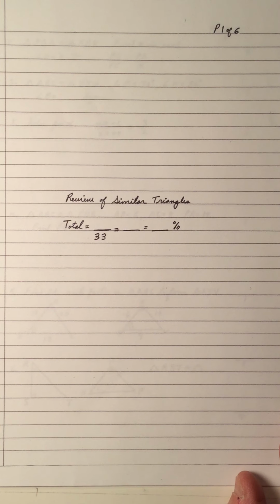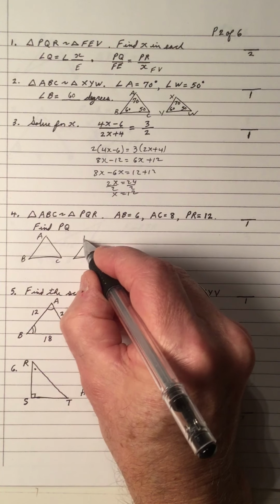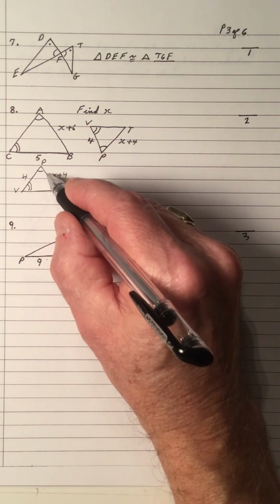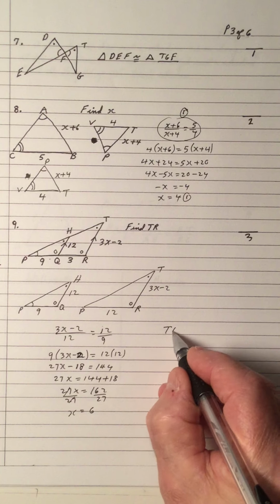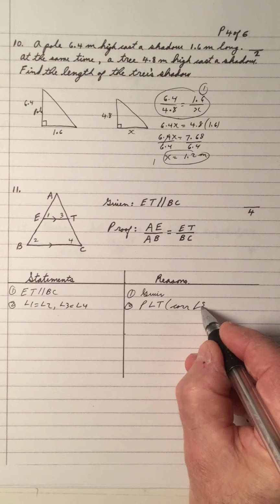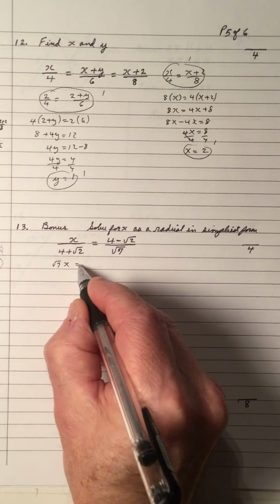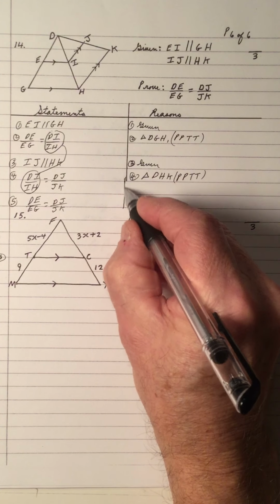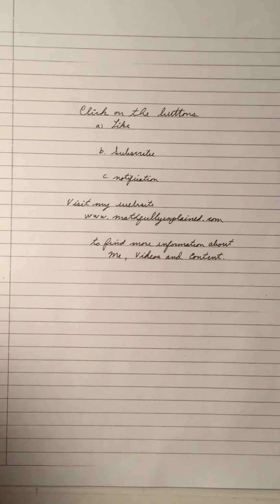Review of Similar Triangles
Do review as a quiz to find out your comprehension of the unit.